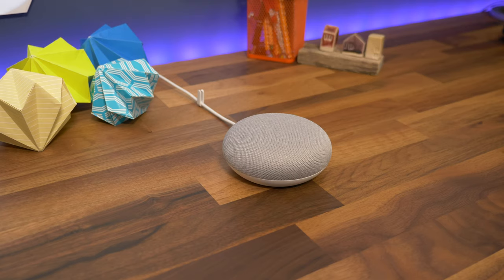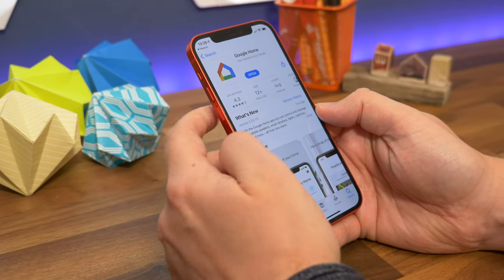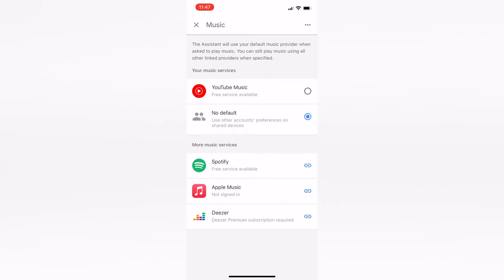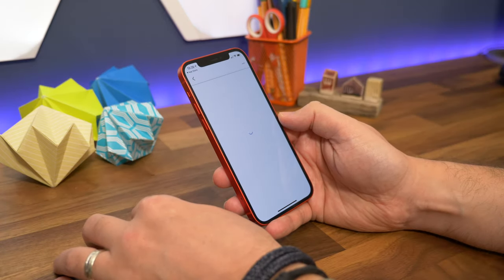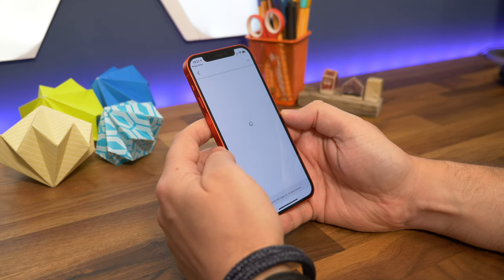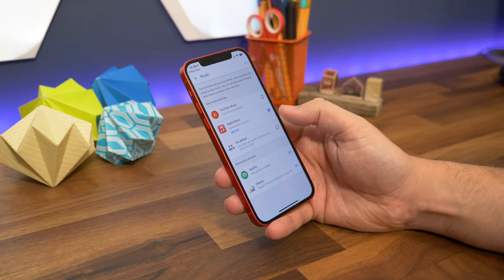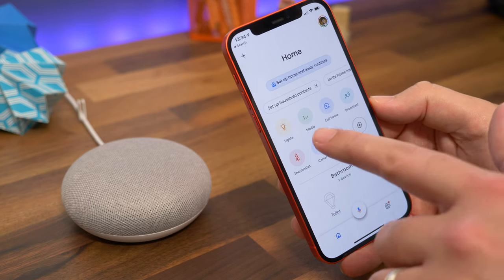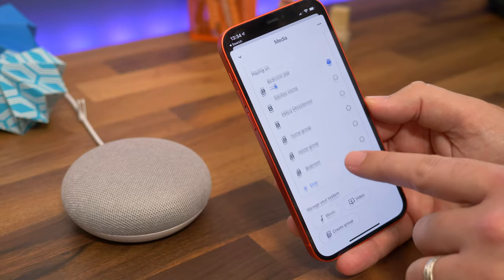How to set up Apple Music on Google Home/Nest Audio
Google Home and Nest Audio smart speakers now support Apple Music, and setting it up to work is a pretty easy process. In this video, Cam shows you a step-by-step guide on how to get it working.